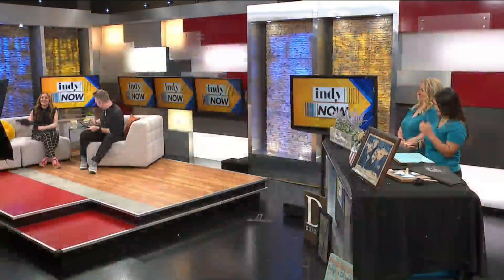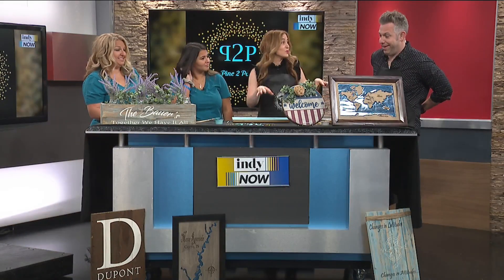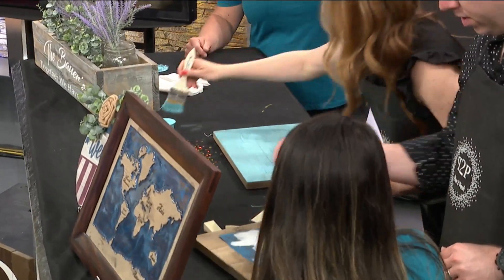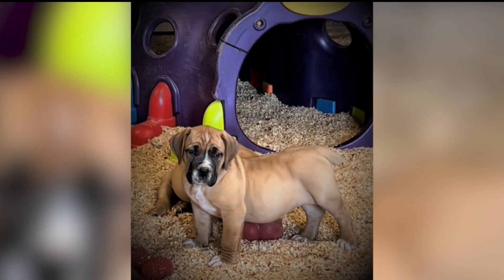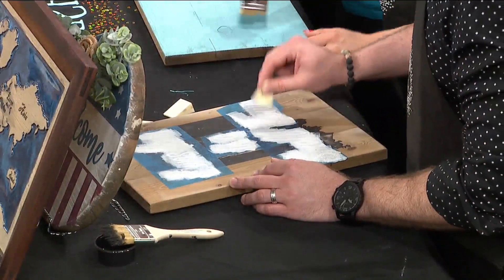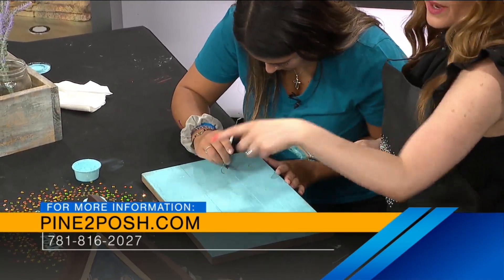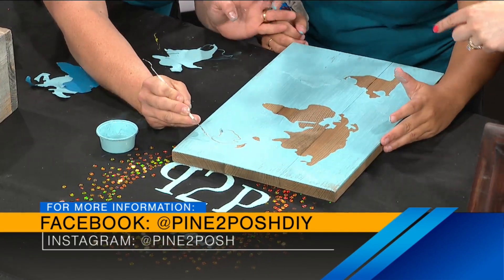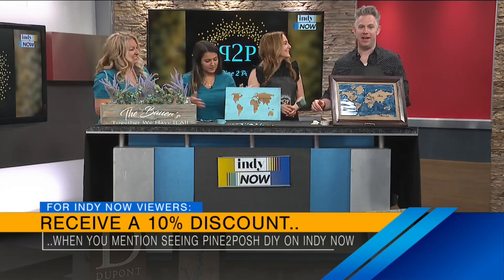Pine2Posh brings the DIY craft party to you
Make personalized wooden signs or artwork you'll actually want to hang up in the house with a Pine2Posh party. A company consultant comes to you with all the supplies, rather than you going to a studio. More fun from the show: indynowtv.com